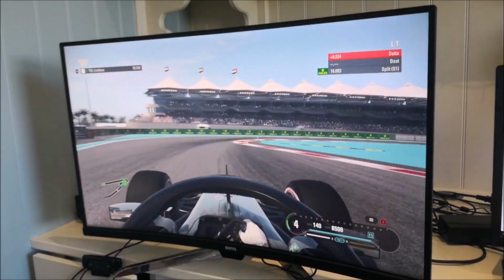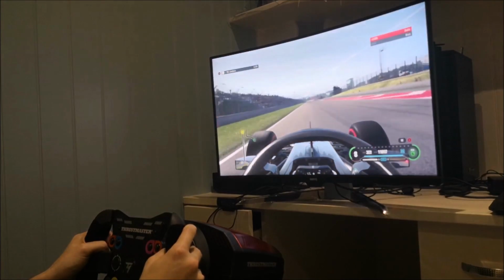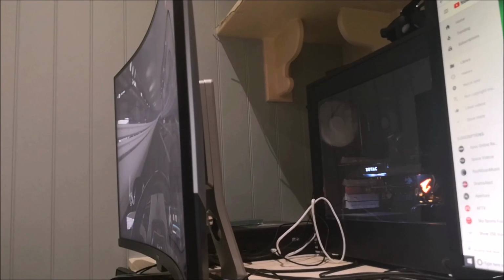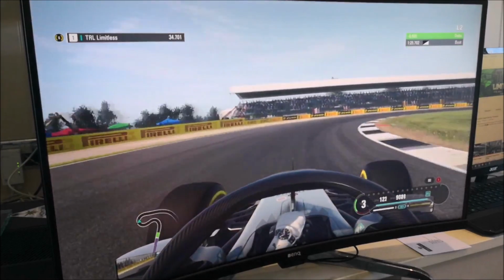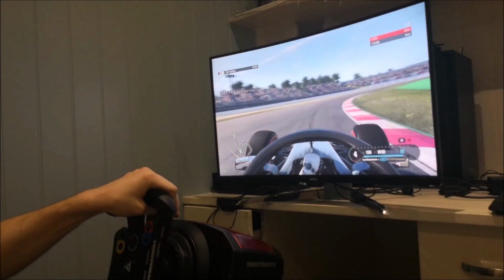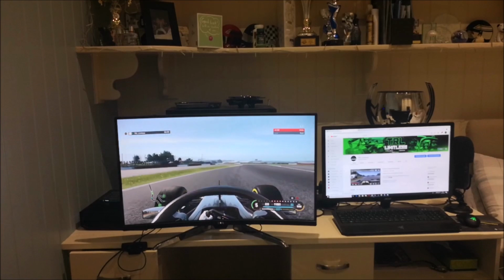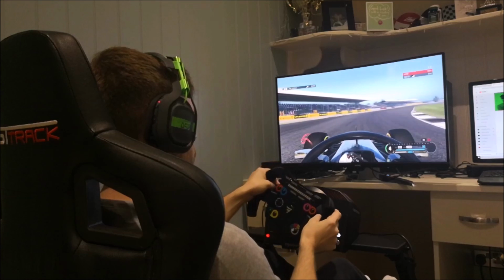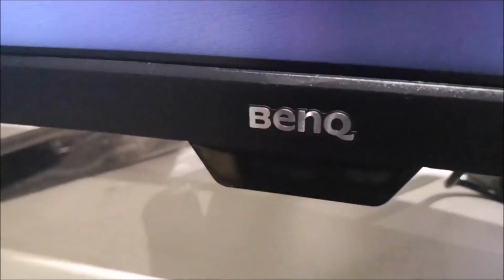The Game Changer - BenQ EX3203R Monitor Review